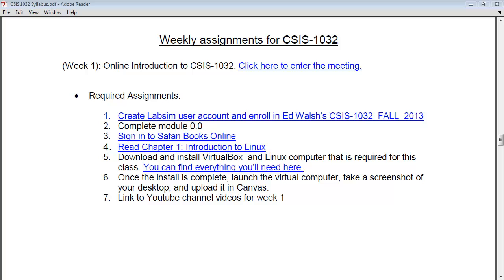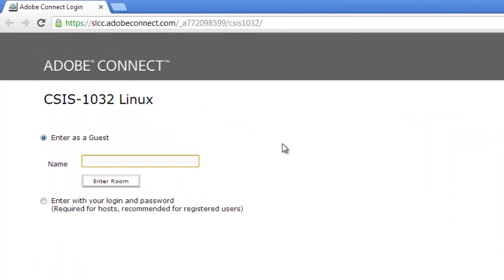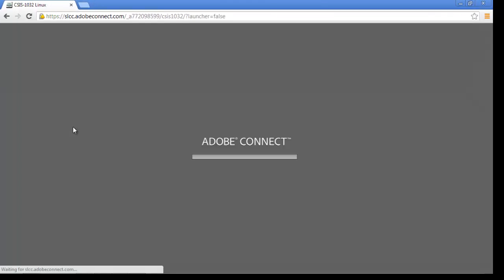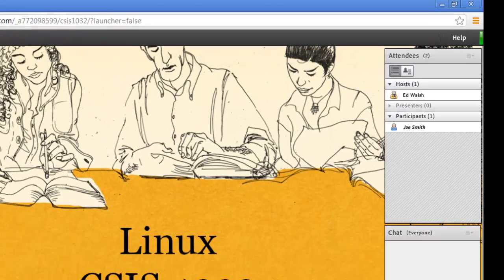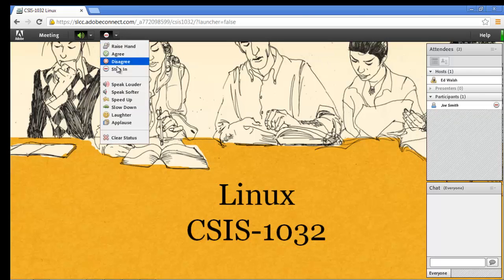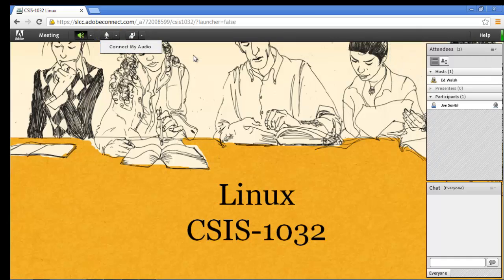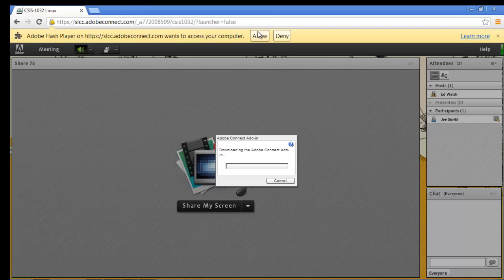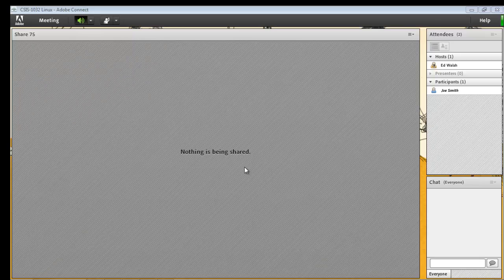Intro to Linux Week 1: First Day of Class Part 3 (Adobe Connect and the Virtual Classroom)